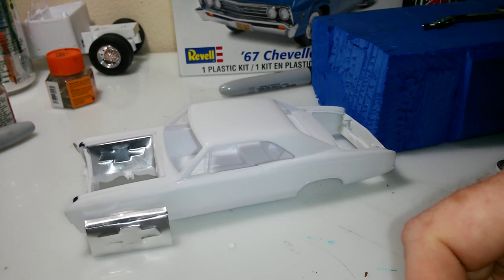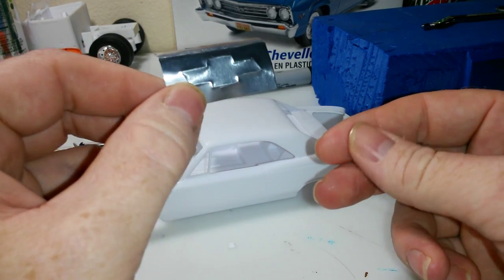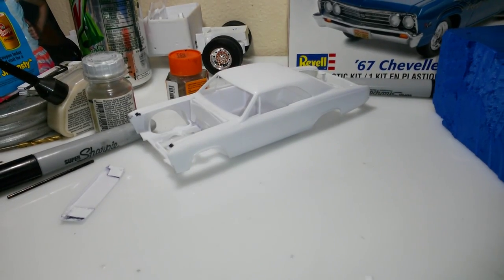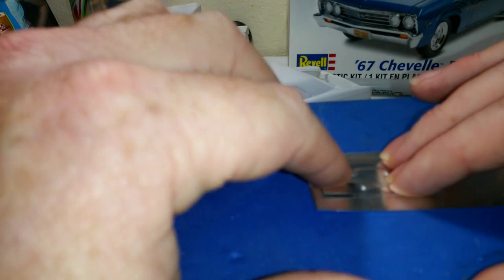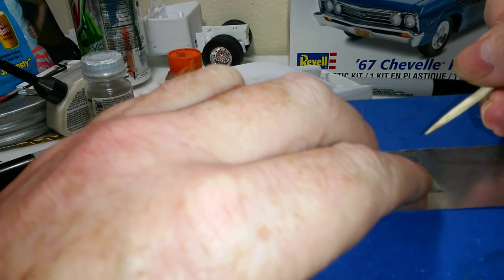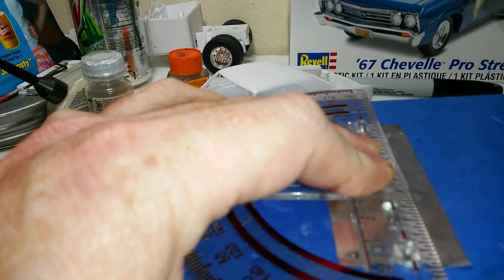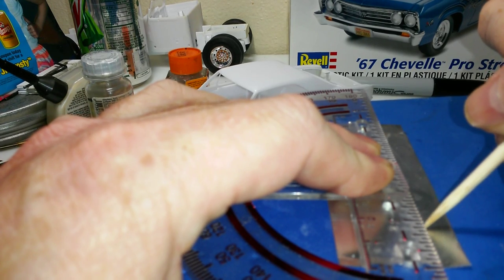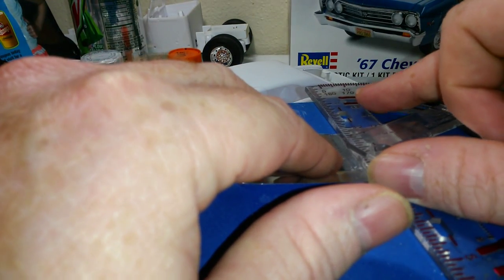How to make aluminum model car fender wells revist